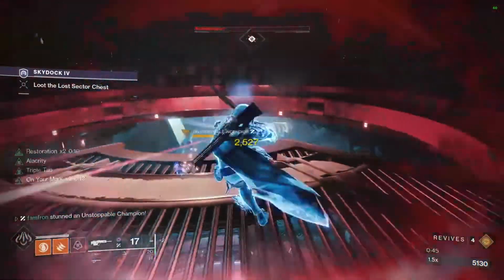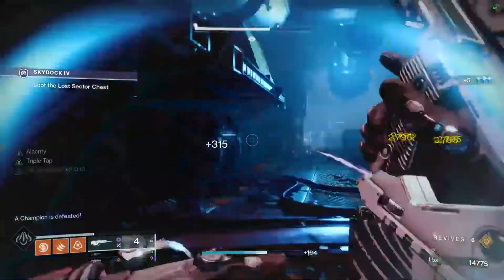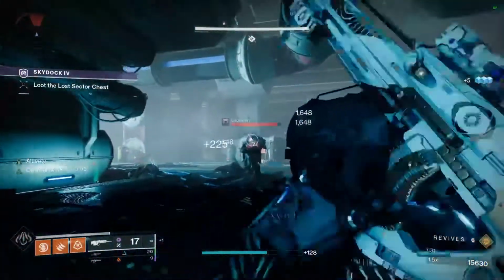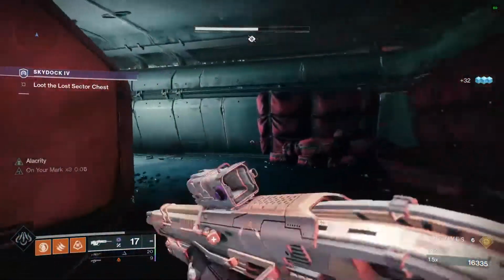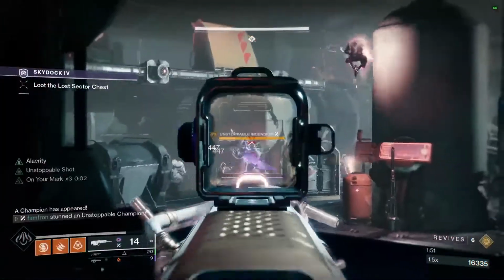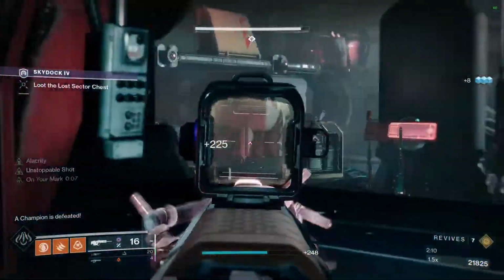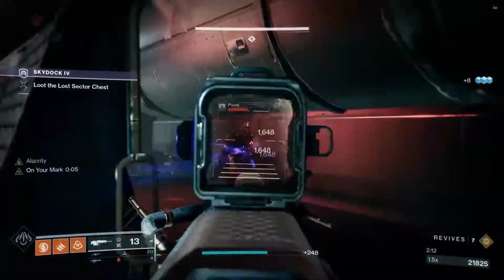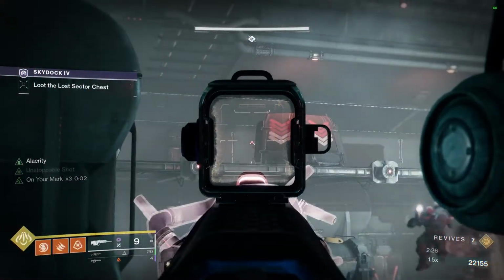Destiny 2 Legendary Lost Sector Tips and Advice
Legendary Lost Sectors can be a pain in Destiny 2 when you first start, so I wanted to make a video of some of the things I wish I would have done from the start. If you enjoyed the video, leave a like and let me know if there's anything else that you want tips on, and feel free to leave more tips in the comments.

If you ever want to play with me, HMU in the comments or on Discord, CameronE 7212

Chapters:
00:00 - Intro
00:29 - Tip List
01:48 - Unlocking Lost Sectors
02:18 - Tip 1
03:30 - Tip 2
05:00 - Tip 3
06:01 - Outro